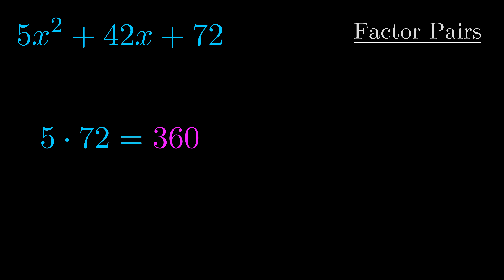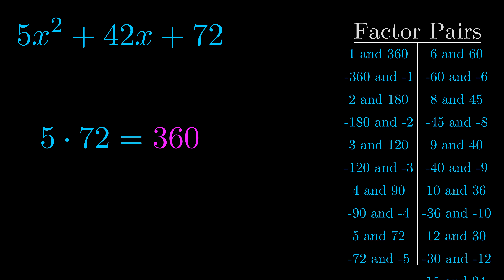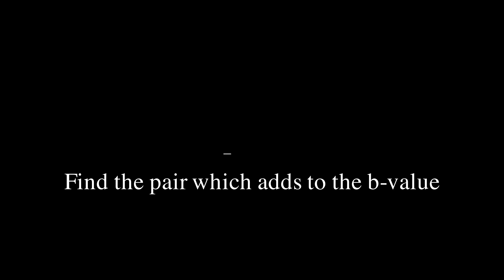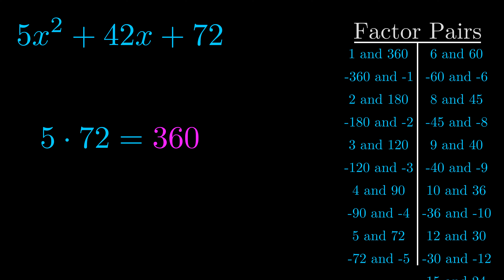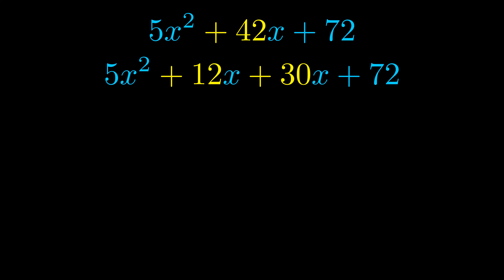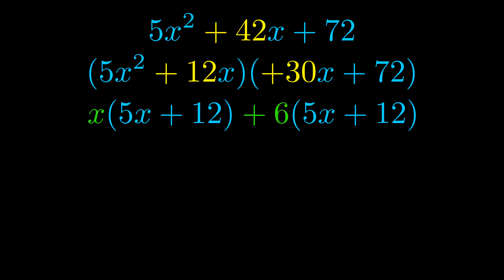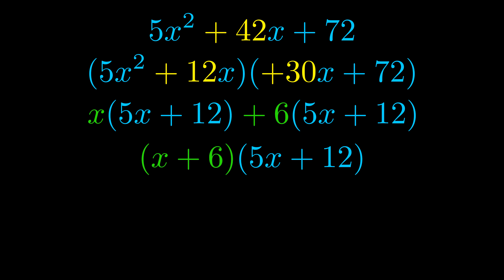Factor 5x^2 + 42x + 72